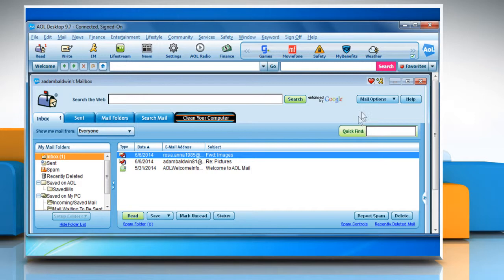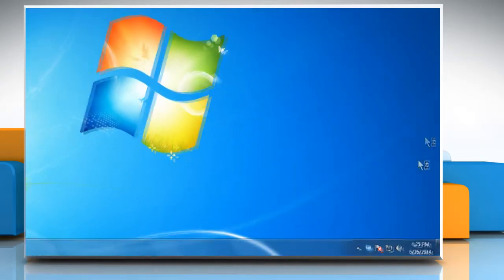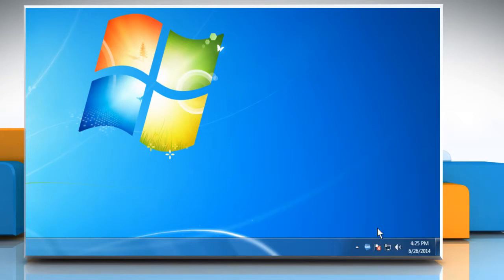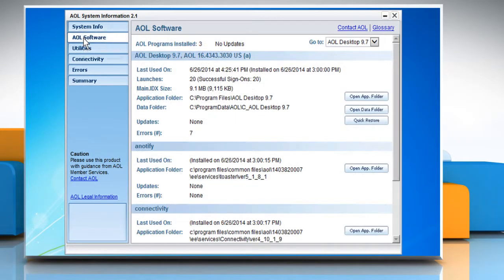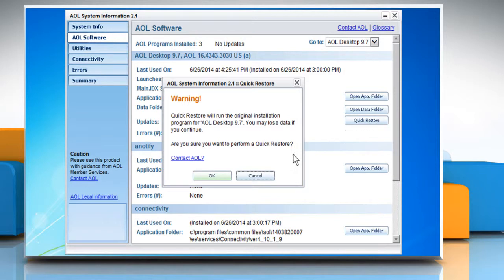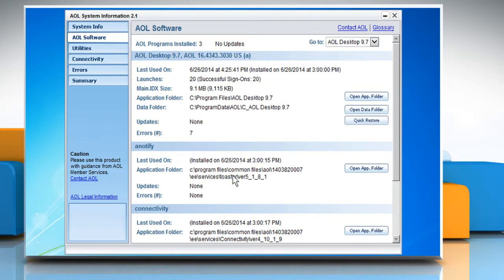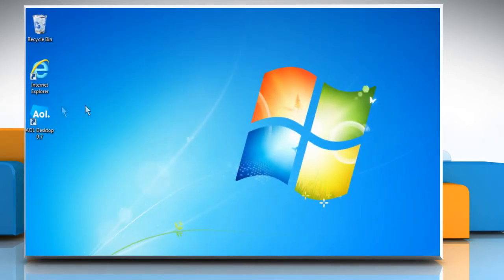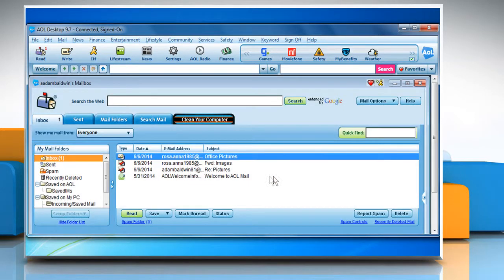How to resolve the mailbox issue of AOL® Mail is missing (Part-4)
Are you unable to find an email that was listed earlier in the mailbox of your AOL® Mail account? Resolve the issue when the e-mail previously listed in the mailbox of AOL® Mail is missing by following the steps shown in this video.